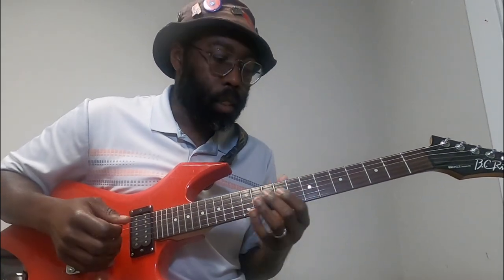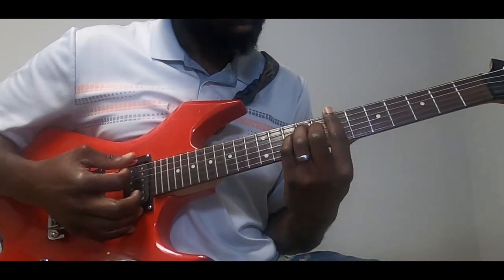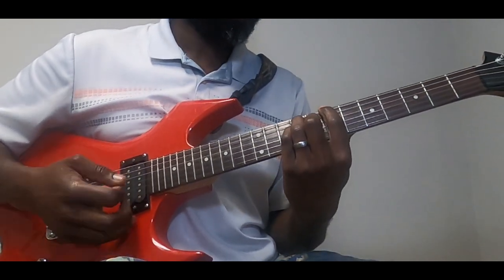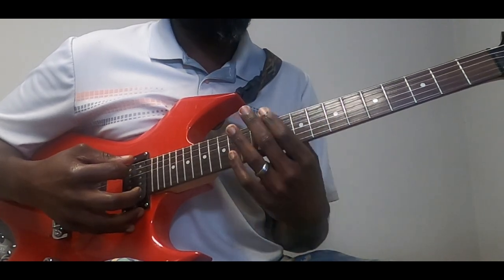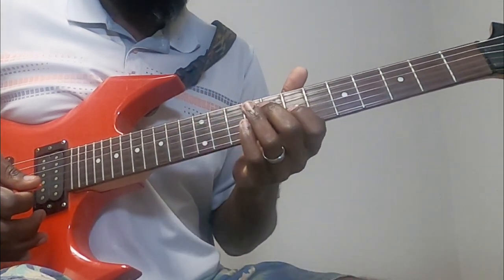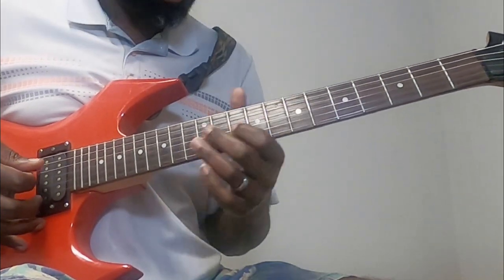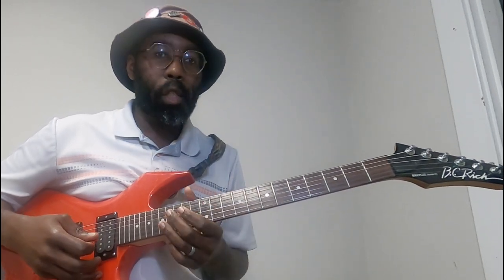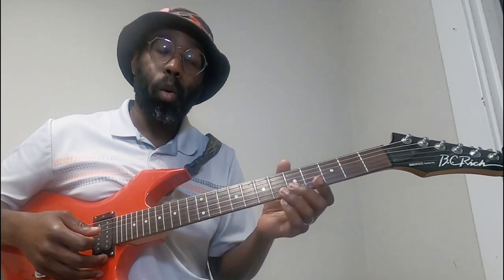Goose - Drive Guitar Lesson + Tutorial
A run through of drive by goose